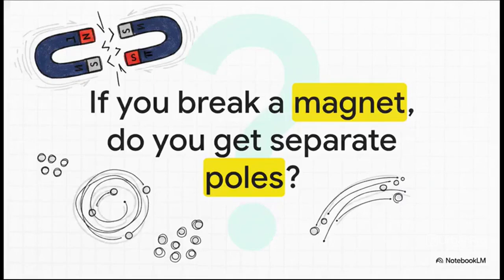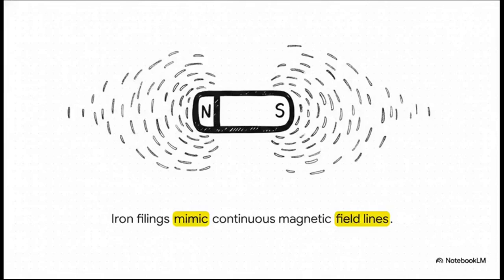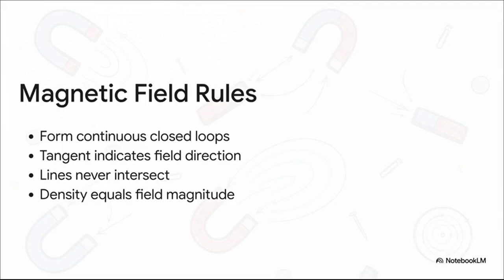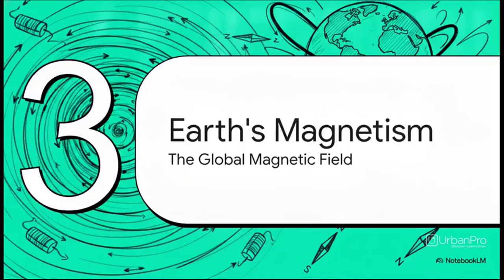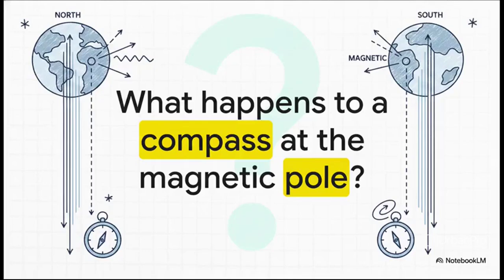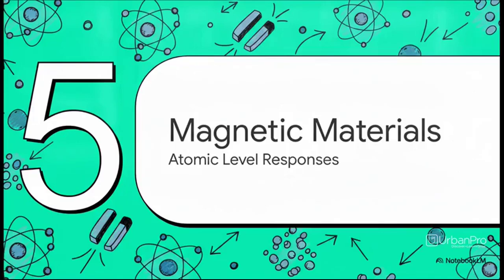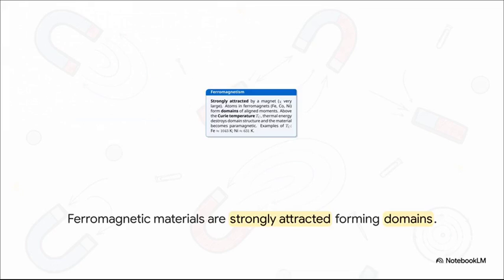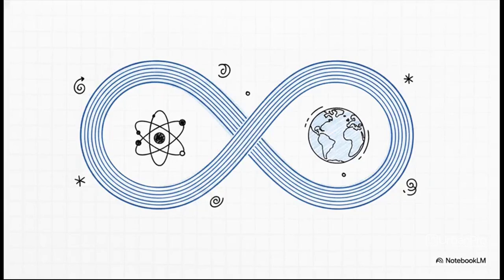Magnetism and Matter Overview | Sahil Kalra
Learn about "Magnetism and Matter Overview" from Sahil Kalra. This is a concept from 12th.